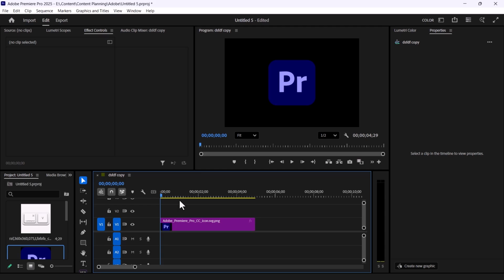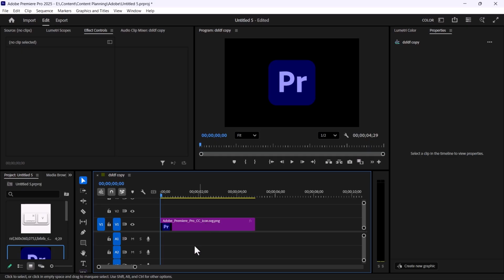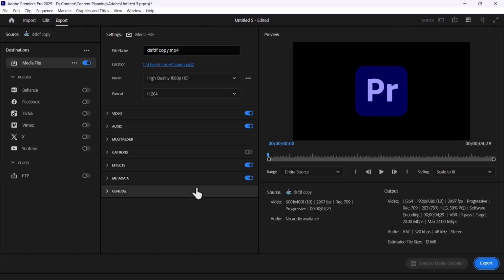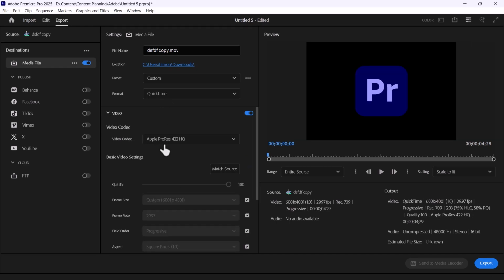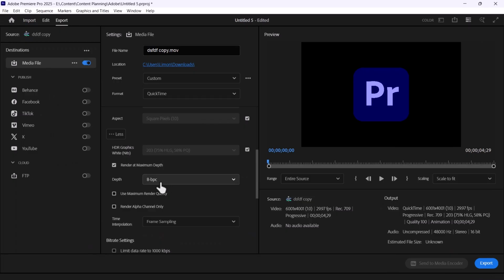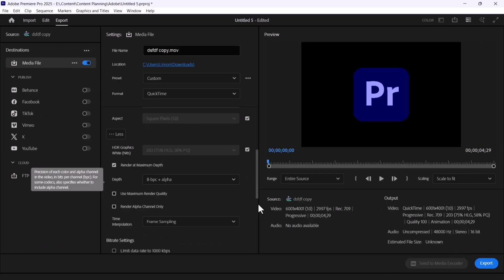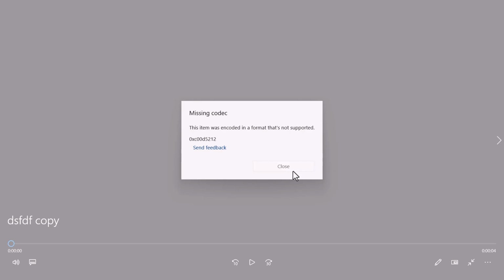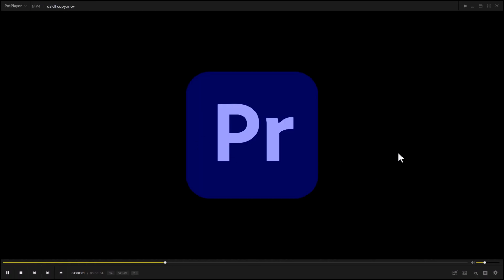How to Export Transparent Video in Premiere Pro 2026 | Render Transparent Video in Premiere Pro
If you want to create videos with no background for overlays, motion graphics, captions, or animations, this tutorial will show you exactly how to export transparent video in Premiere Pro. In this step-by-step guide, you’ll learn how to export transparent video in Premiere Pro 2026, how to render transparent video in Premiere Pro, and how to properly save your project using the correct format, codec, and alpha channel settings. Many beginners forget to enable transparency and end up with a black background, but in this video you’ll see the simplest and most reliable method to export a transparent background video in Premiere Pro every time.

I’ll walk you through how to choose the right format, how to turn on the alpha channel export in Premiere Pro, and how to select codecs like QuickTime ProRes 4444 so you can export video with an alpha channel without losing quality. Whether you’re working on logo animations, lower thirds, pop-up graphics, or text effects, this tutorial will help you render transparent background video and save it as a clean transparent MOV export in Premiere.

By the end of this video, you’ll know exactly how to save transparent video in Premiere Pro, how to preview the transparency using the checkerboard feature, and how to troubleshoot common issues with Premiere Pro export with transparency. Follow along and your transparent video will export perfectly on the first try.